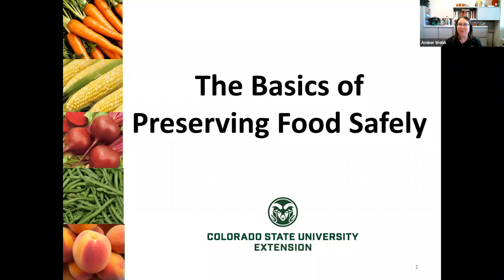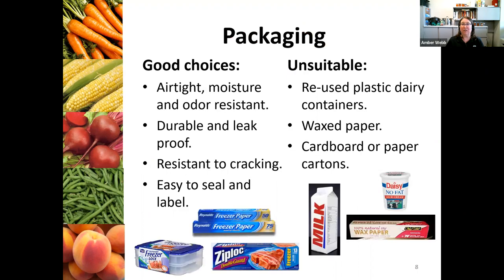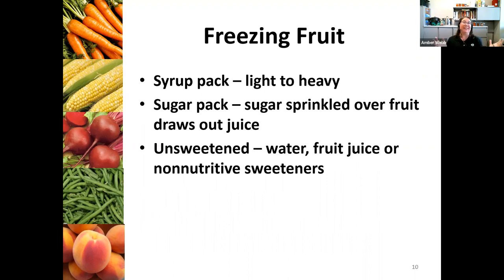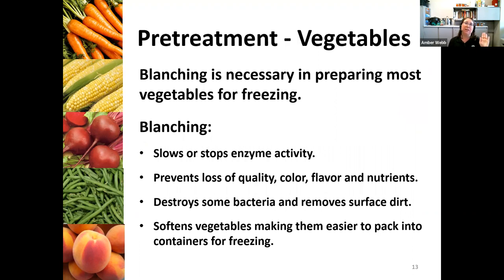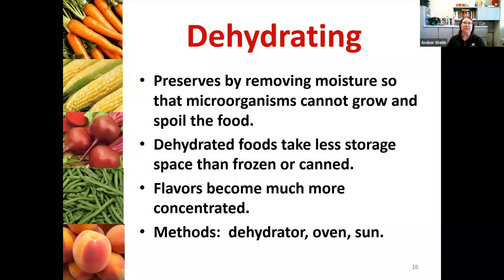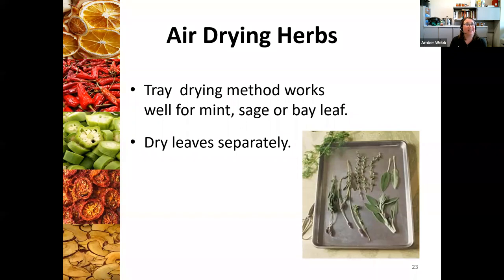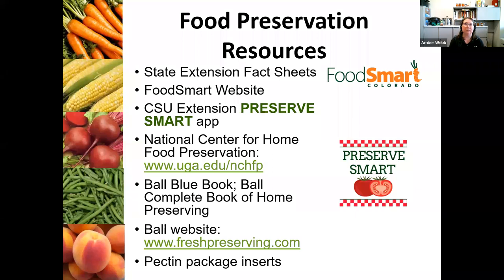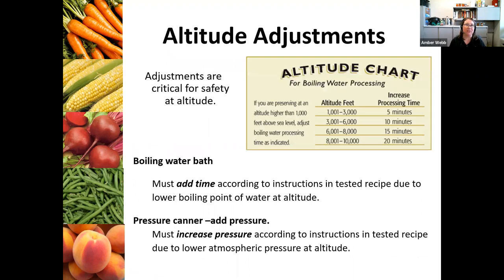Basics of Preserving Food Safely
Recorded Webinar: An overview of the basic methods of food preservation: canning, freezing and dehydration. Learn about equipment needed and best methods for particular foods.